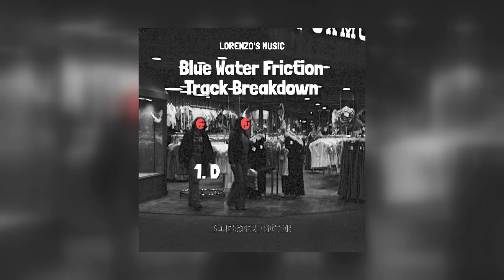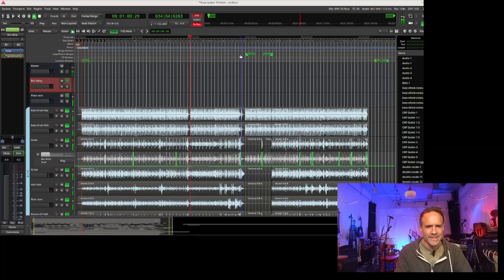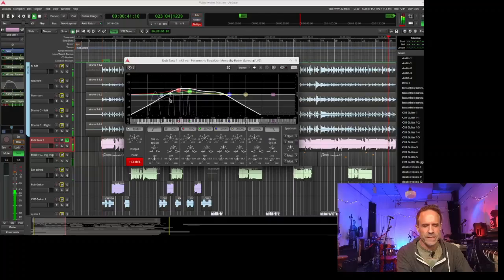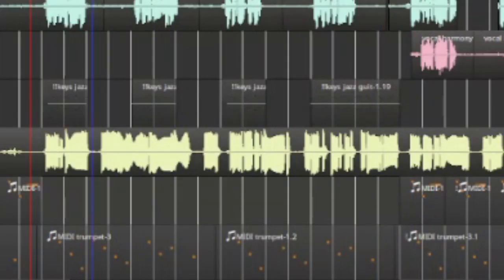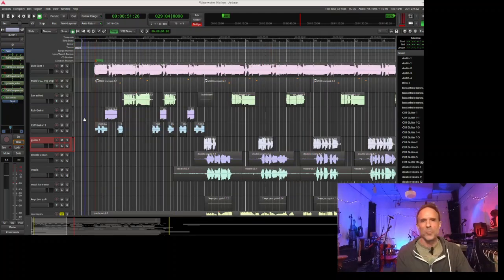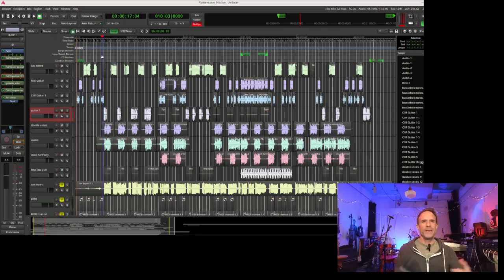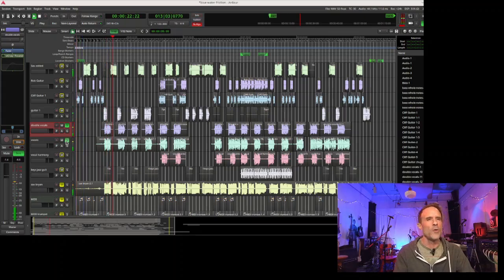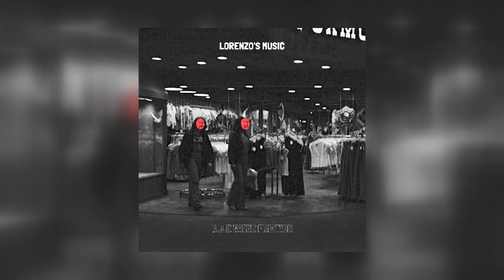Lorenzo's Music - Making of Blue water friction (Behind the scenes)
This is a behind-the-scenes look at the making of our song Blue water friction. The song is part of a movie soundtrack we have been working on.

We look at the DAW recording session from the song. Talk about blending influences from '80s new wave and reggae. Dive into the intricacies of drum, bass, and guitar arrangements, and explore the unique elements like the Yoshimi keyboard and saxophone improvisations.

Listen to our song: "Blue water friction (Audio) - Lorenzo's Music"